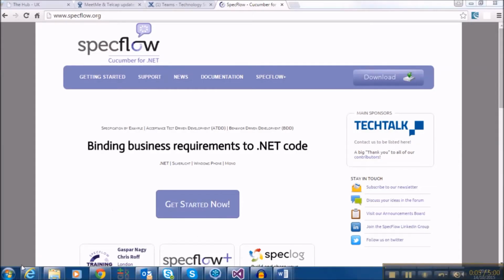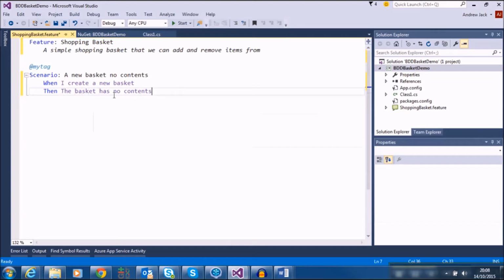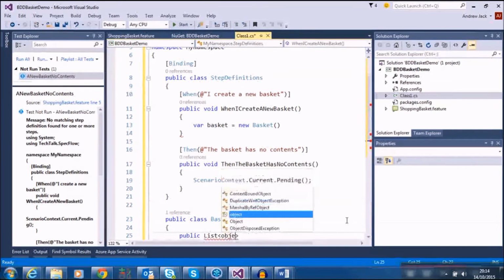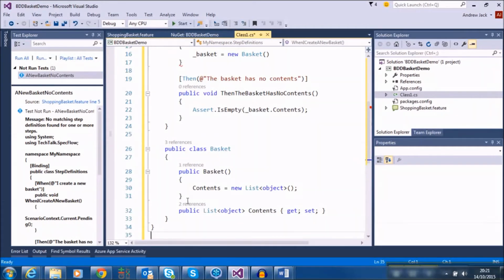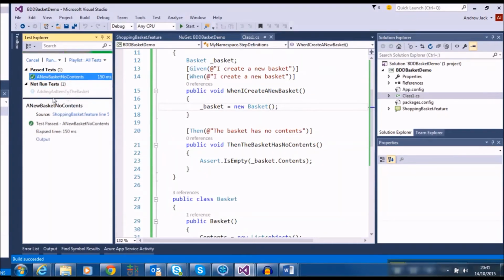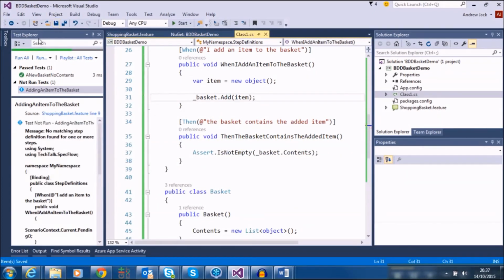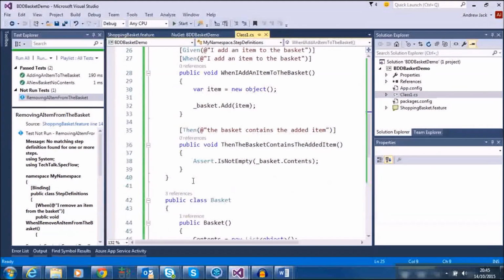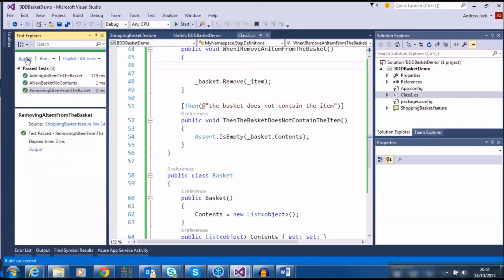Introduction to BDD in C# .net SpecFlow Visual Studio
Introduction to Behavioral Driven Development in C# .net using Specflow. Commonly known as BDD is a system similar to TDD(test driven development) with some differences! We take some time to code a small class in c# using BDD specflow in visual studio to demonstrate the standard BDD Development process!